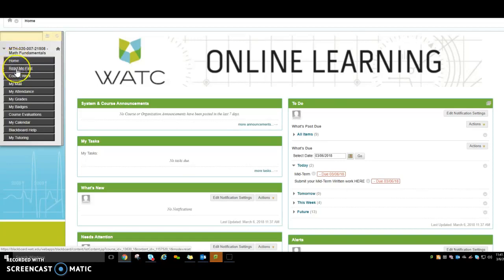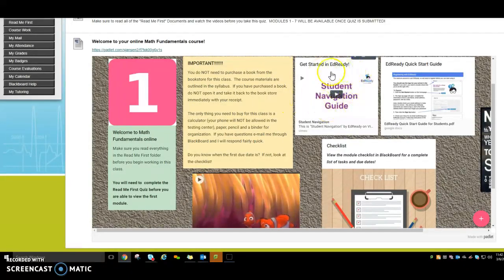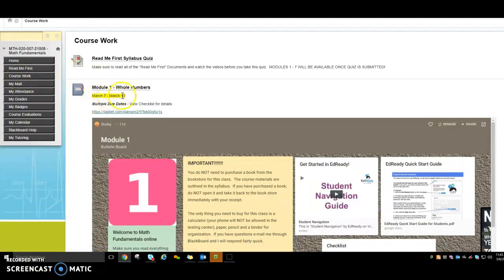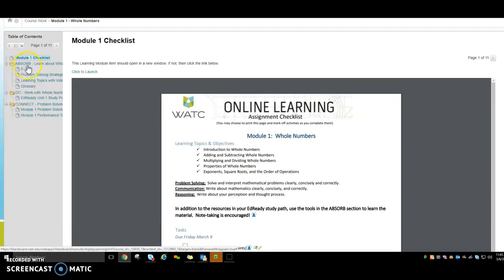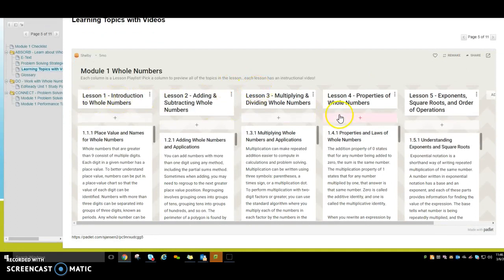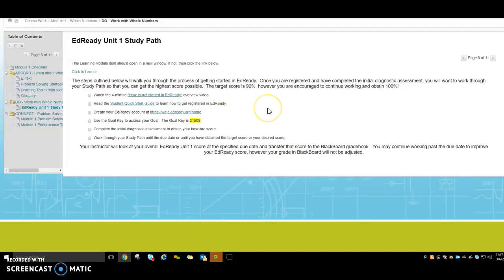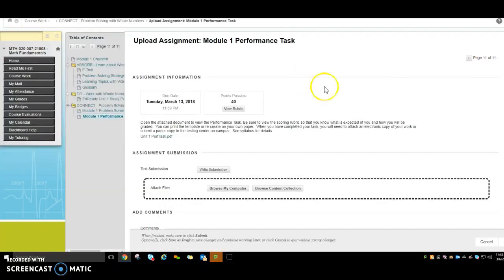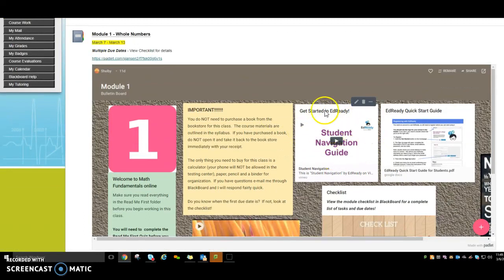Navigating MTH020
MTH020 re-design navigation video